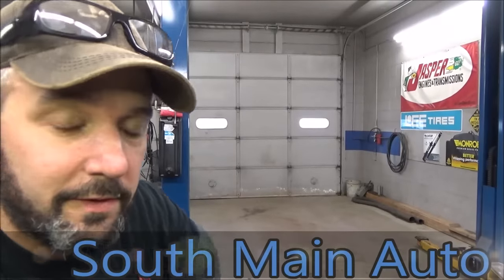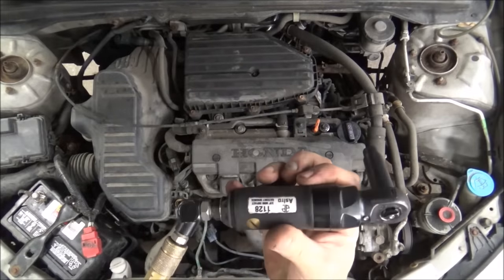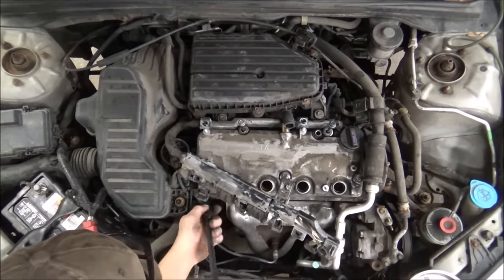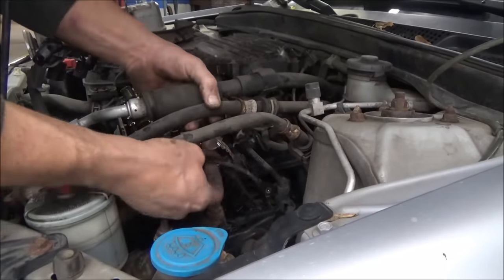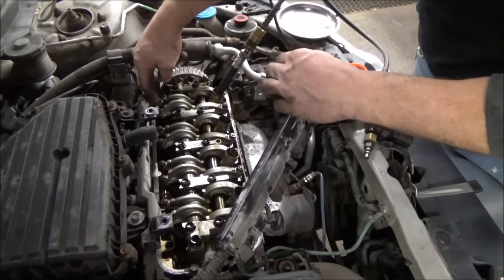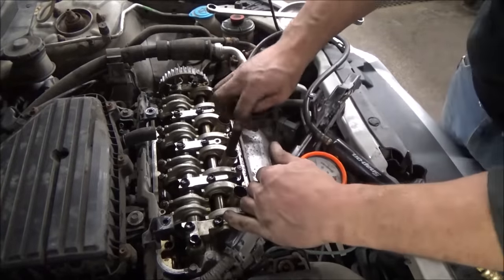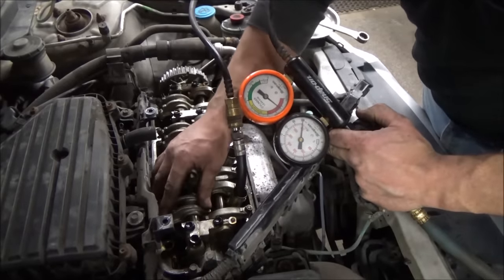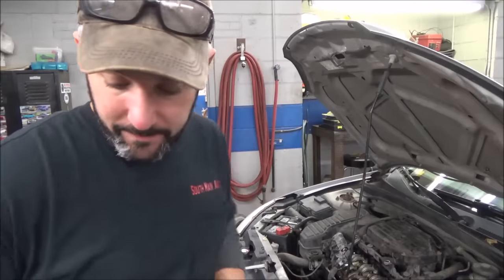Honda Civic 1.7 - Crank No Start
Well the description says it all. We have this Honda Civic 1.7 that got towed in with a "crank no start." It was an easy mystery to solve though...

Interested in stuff seen in the videos or the tools and toys Eric O. likes and uses?

THANKS!
--Eric O.

Just ship it here:

47 S. Main St